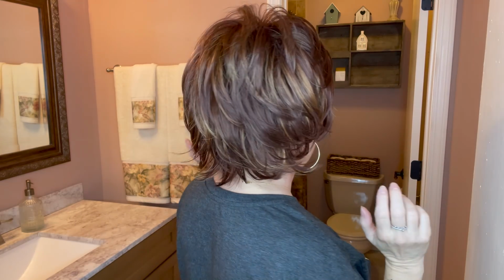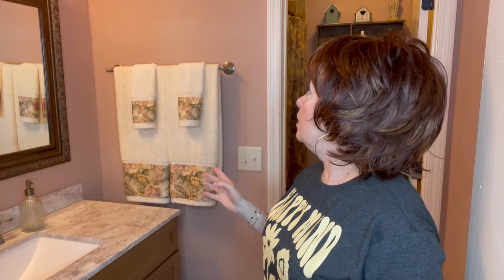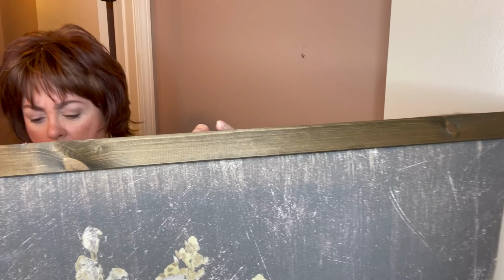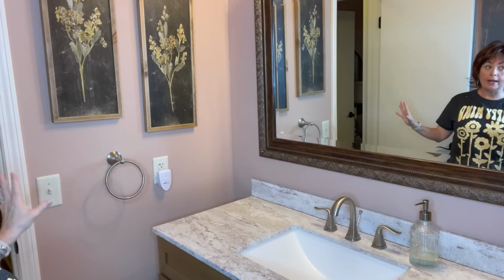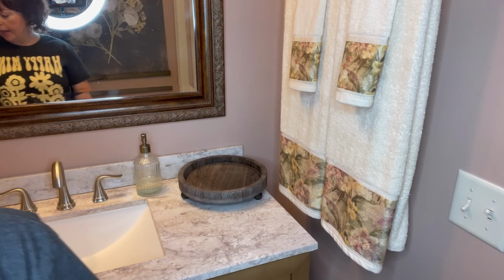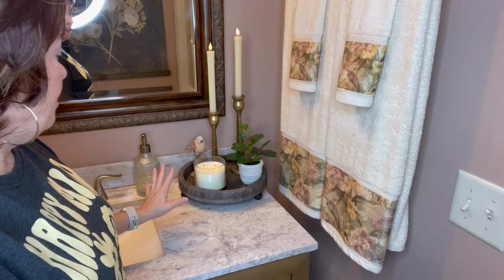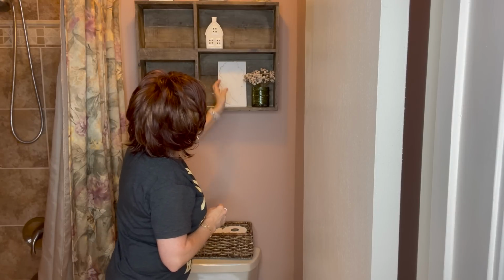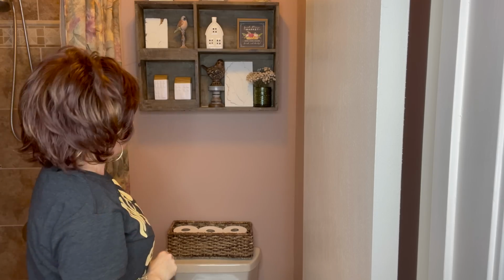Spring Decorate With Me 2023 | Bathroom Spring Refresh | Spring Decor 2023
In this video, I'm going to show you how to decorate your bathroom in style for Spring 2023. From fresh new flowers to beautiful Spring decor, I've got you covered!  I will show you how to spruce up your bathroom in style using some of my favorite Spring decor items. Whether you're looking for a quick bathroom renovation or a whole new bathroom design, this video is a great way to get started!

❤️ MY WIG ( I have the auburn mix)
❤️ Rustic Wood Tray or riser
❤️ Set of 6 Flickering Taper Candles with 2 remotes

❤️ Duvet Cover
❤️ Duvet Insert
❤️ Cream Speckled Bowl
❤️ Olive Leaf Arrangement
❤️ 12x16 Antique Floral Framed Canvas Board Olive Green
❤️ Wood hanging plater with greenery
❤️ Scatter stripe rug cream/brown
❤️ Link to Cartouche Necklace from Etsy